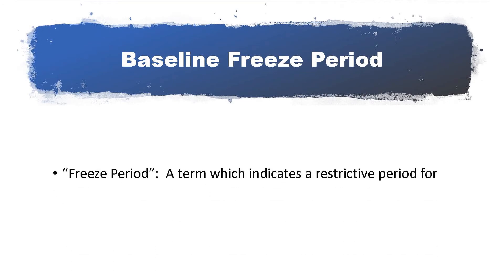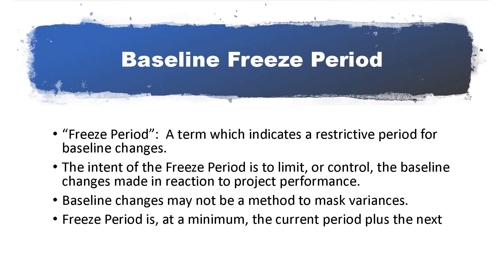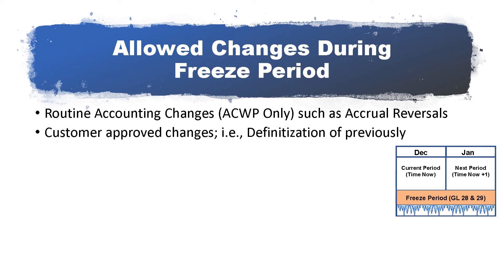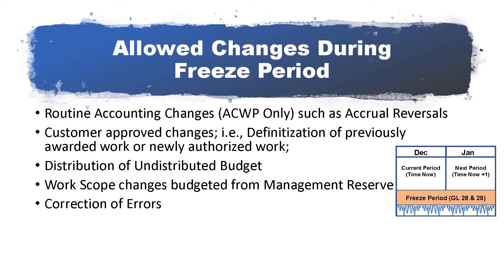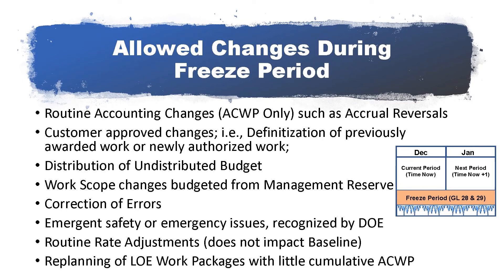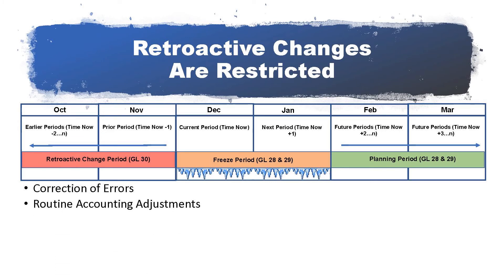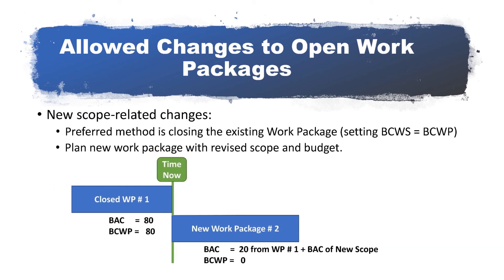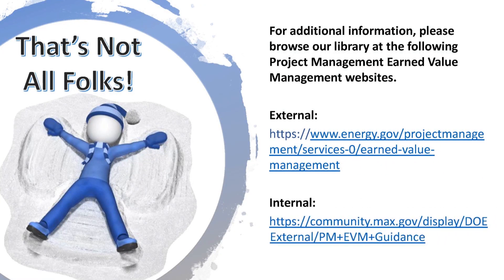EVMS Training Snippet 6-1: Baseline Freeze Period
This EVMS Training Snippet, sponsored by the United States Department of Energy’s Office of Project Management discusses the nature of the baseline freeze period and guidance for executing baseline changes during this time period.